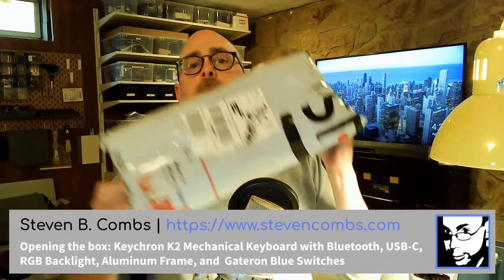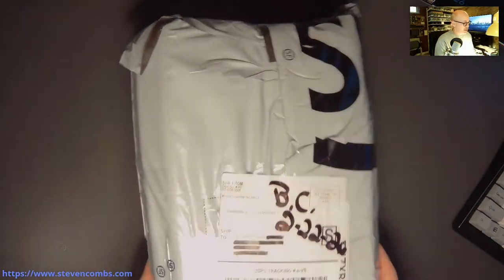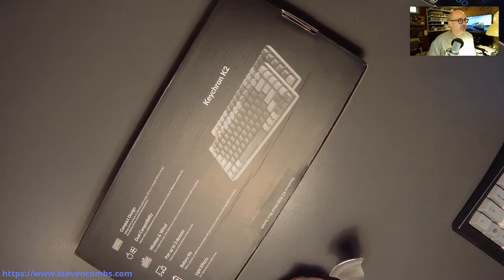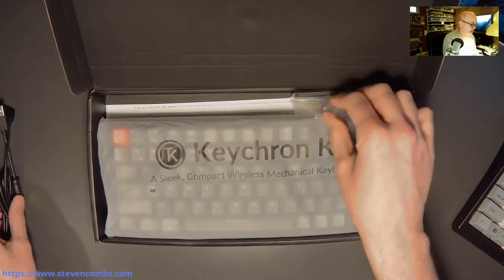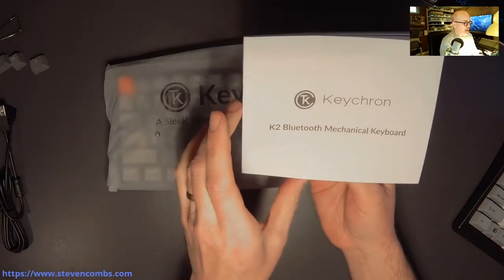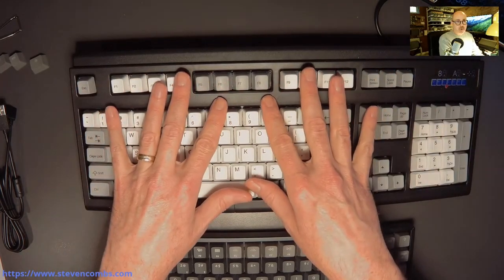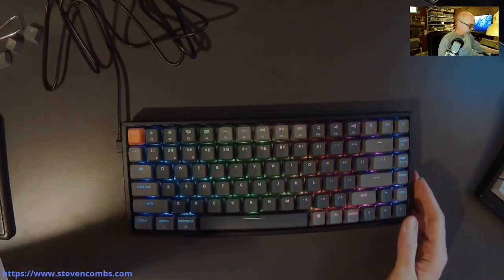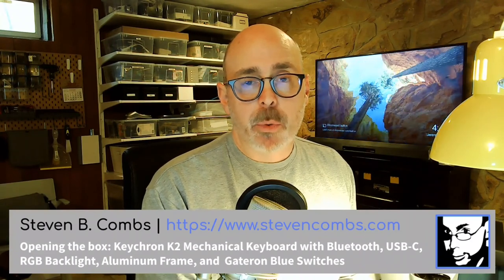Should you Replace an Apple Keyboard with the Keychron K2 Keyboard for Mac?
It was time to get a new keyboard. I choose the newer Keychron K2 keyboard to replace my trusty old Mac typing companion, the Matias One. In this video, I take the keyboard out of its shipping package and box and share a few features; including those very cool but ultimately non-productive LED patterns. You can read more about this video, see additional photos, and learn more about my thoughts on the use of this keyboard at: